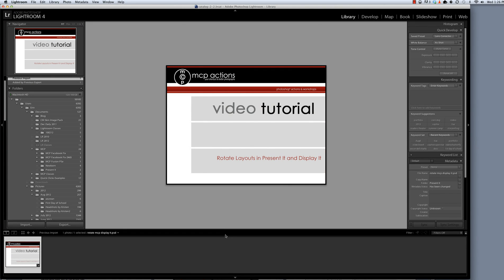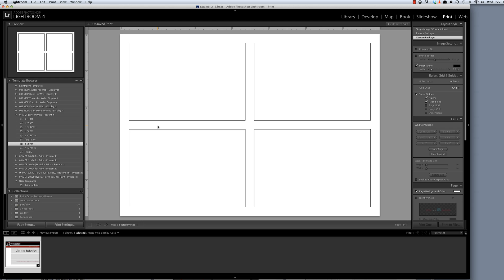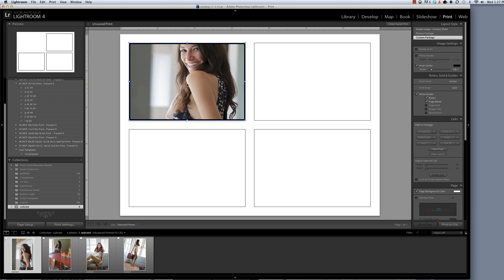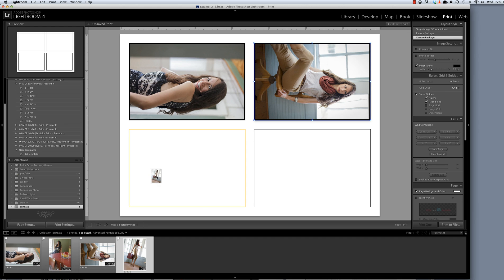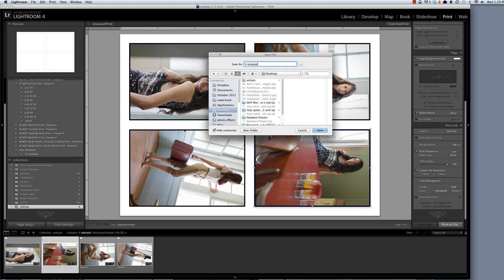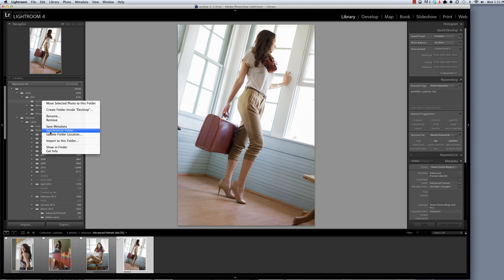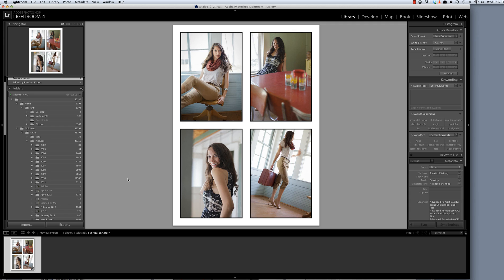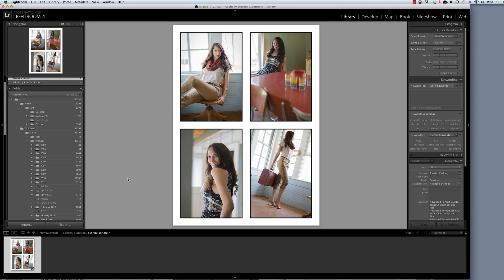Learn to Rotate Collages and Templates in Lightroom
Learn to rotate collage template layouts in MCP Actions Display It for Web and Present It for Print Lightroom Presets.